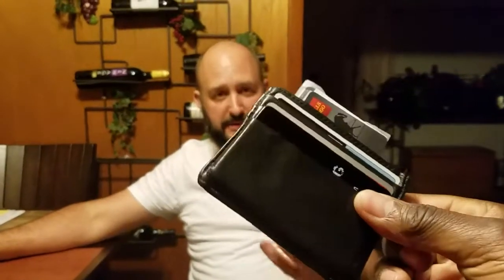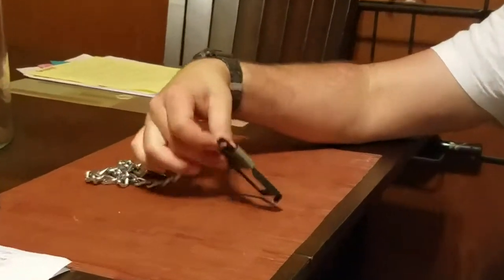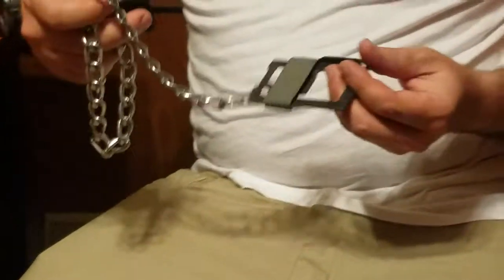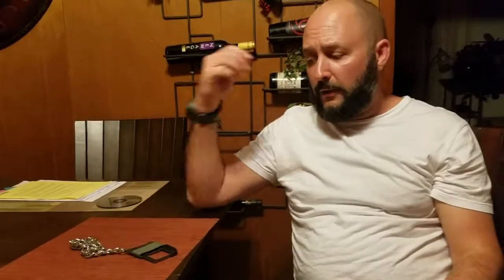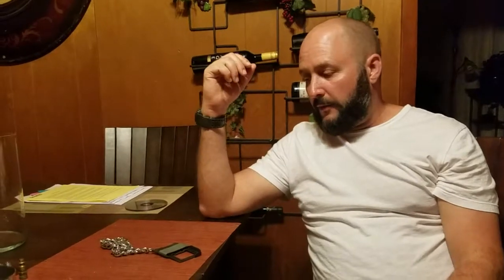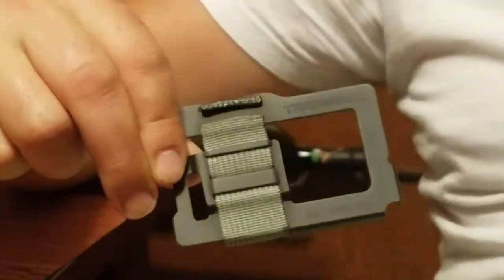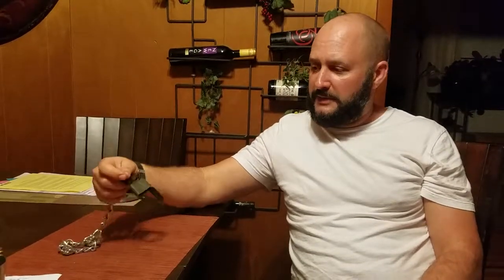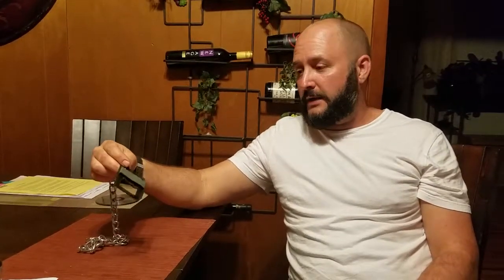Trayvax Summit - Stone Grey — Customer Review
Honest review of my wallet!